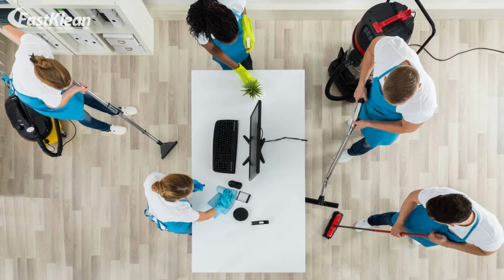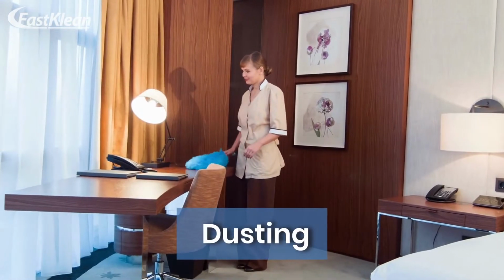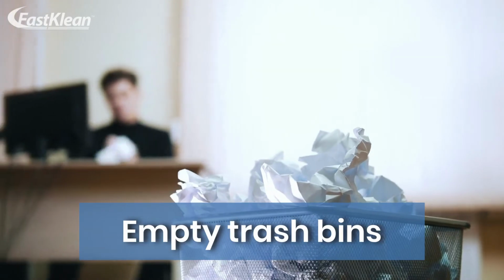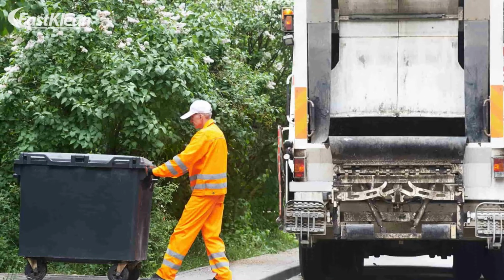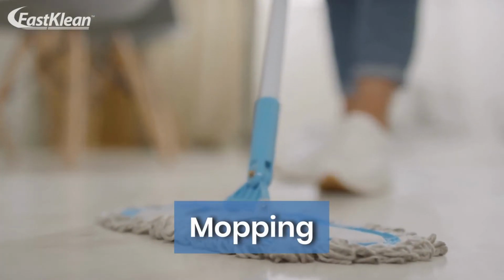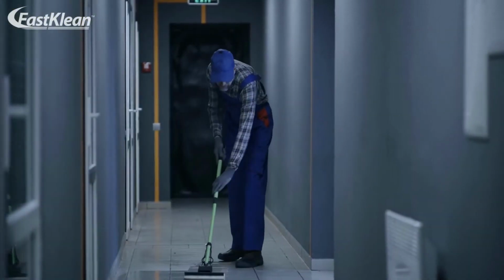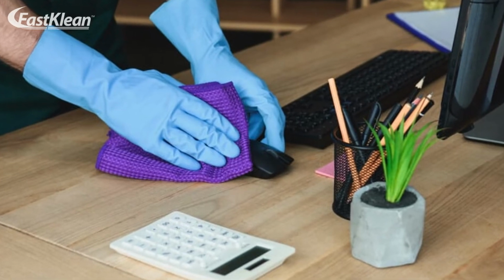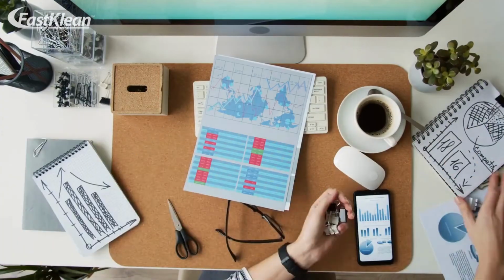CLEANING TASKS AT THE OFFICE You Should Not Ignore | Cleaning Tips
Some cleaning tasks at the office should be handled in a timely fashion regularly. And we are going to talk about these tasks in this video.

According to 2019 statistics, the commercial cleaning industry made around $61 billion. Based on these statistics, we can get a pretty good idea of the importance of commercial cleaning. Therefore, it makes sense to hire professional cleaners, especially if you have an office to clean.

This video will discuss a few office cleaning tasks that you should never ignore.

Watch this video to learn cleaning tasks at the office you should not ignore.✨

🕒TIMESTAMPS🕒
00:00 - Intro
1:12 - Dusting
1:49 - Empty trash bins
2:22 - Vacuuming
3:02 - Mopping
3:32 - Wipe and disinfect shared appliances

If you enjoyed the video "CLEANING TASKS AT THE OFFICE You Should Not Ignore | Cleaning Tips" check out our related content:

FASTKLEAN